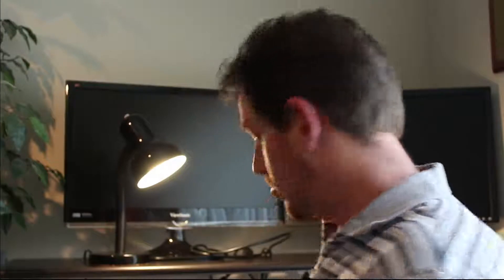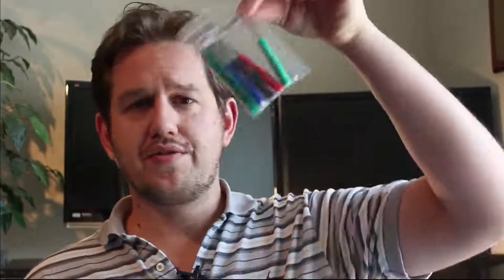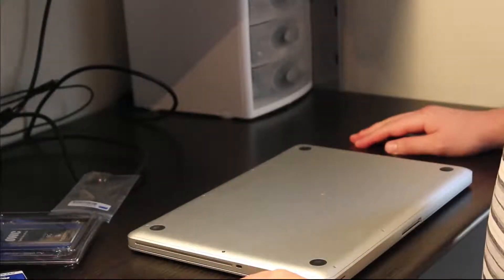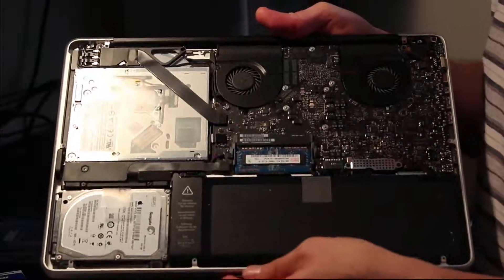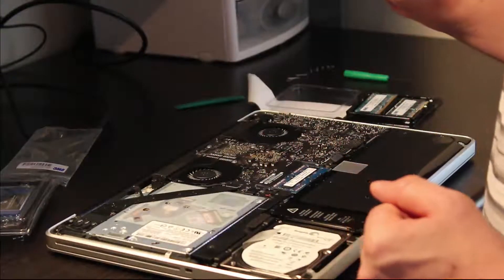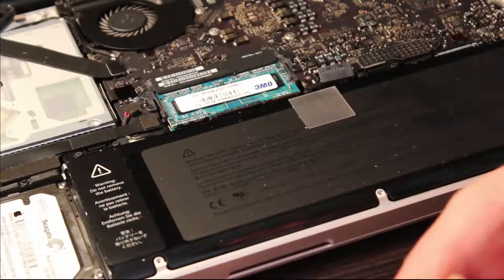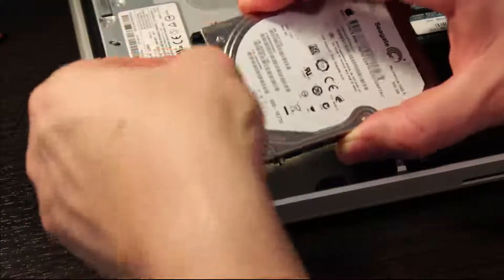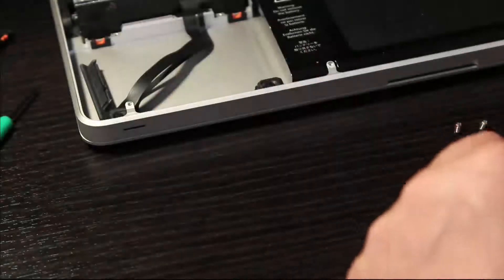How To Install Memory And An SSD Drive Into A Macbook Pro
- In this video, David does an upgrade to a 2011 Macbook Pro, installing 12 GB of memory as well as an OWC 240GB Mercury Electra 6G SSD drive.

Now, this video would have shown the hard drive preparation process as well, but I began having mic issues. However, here it is in short:

(1) BEFORE I took the laptop apart, I did a full clone of the old hard drive onto an external Firewire drive. For this, I used Carbon Copy Cloner.
(2) I then did the upgrade as shown above.
(3) When complete, I booted the laptop using the cloned image from the external drive. To do this, I held down the OPTION key while I turned it on and I held the key down until the startup manager came up. I then selected my external drive and booted the machine.
(4) From there, I opened up Disk Utility and I partitioned the new SSD drive. I simply set up a single partition. I then did a quick format on the drive, just for good measure.
(5) I then used Carbon Copy Cloner again to re-clone the external drive to the SSD drive.
(6) When it was done, I turned everything off, unplugged the external, then rebooted normally. Only this time, it booted from the SSD automatically.

Booyah. Major speed increase.